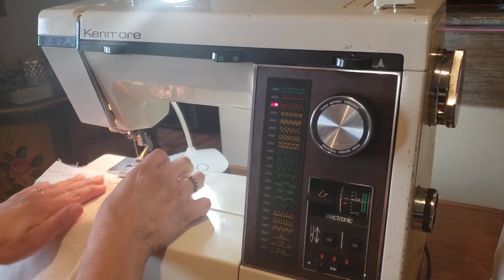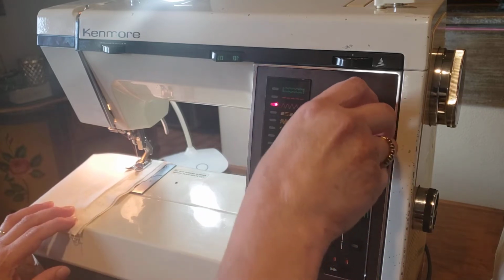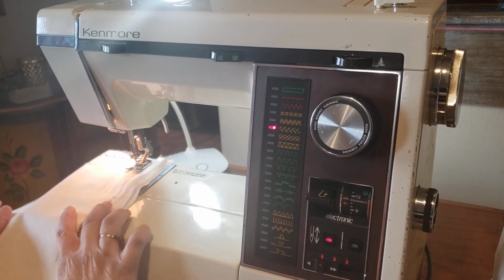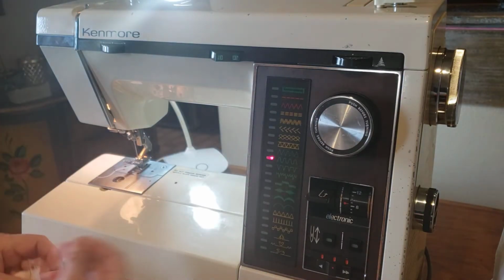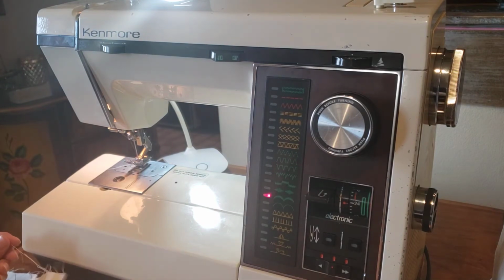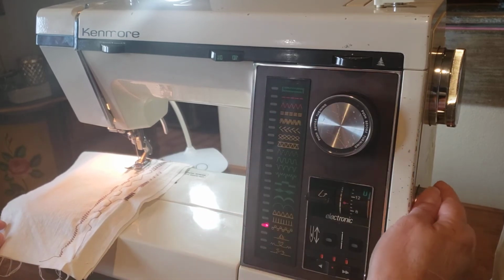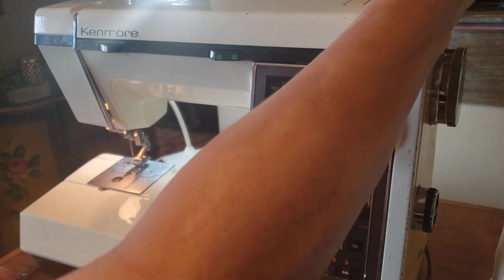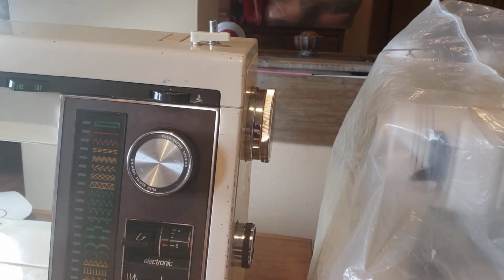kenmore sewing machine model 17922, Demo